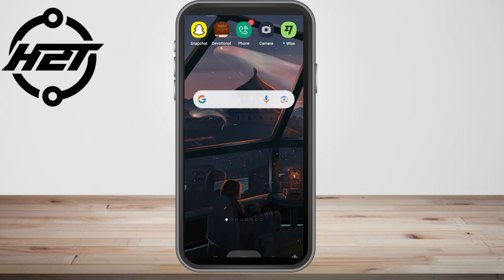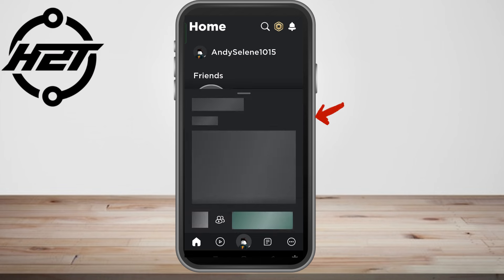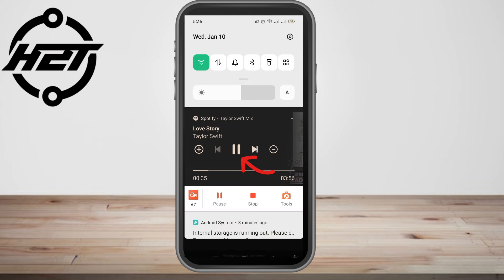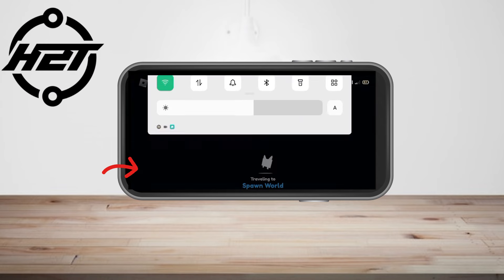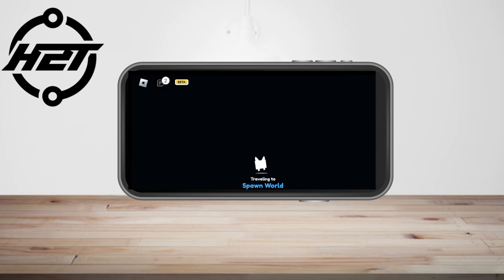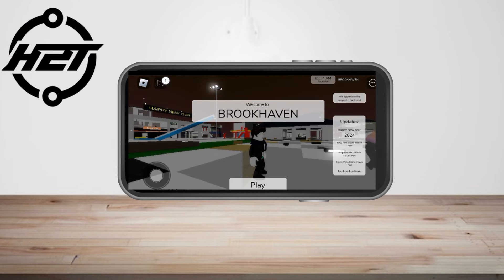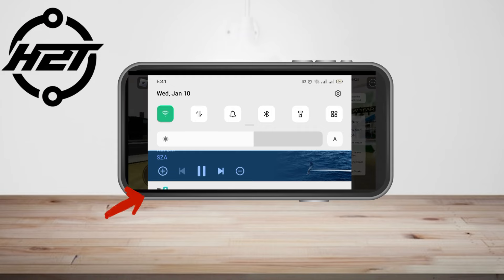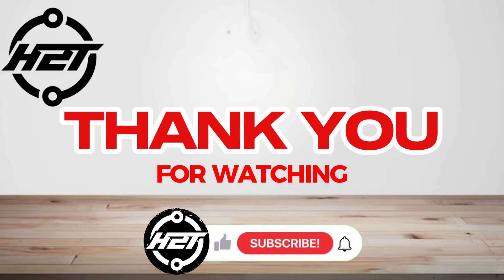How To Listen To Spotify While Playing Roblox (Tutorial 2025)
Hey, gamers and music lovers! Ever wanted to create the ultimate gaming atmosphere by combining the power of Roblox with your favorite Spotify tunes? You're in for a treat! In today's video, we'll guide you through the 2024 tutorial on how to listen to Spotify while playing Roblox.

 Enhance Your Gaming Experience:
Discover the benefits of having your favorite tunes playing in the background while you conquer Roblox challenges. It's the perfect fusion of gaming and music!

 Seamless Setup Guide:
Follow our easy steps to simultaneously run Spotify and Roblox, ensuring a harmonious blend of gameplay and music without missing a beat.

Also let us know which video you would like to see next!